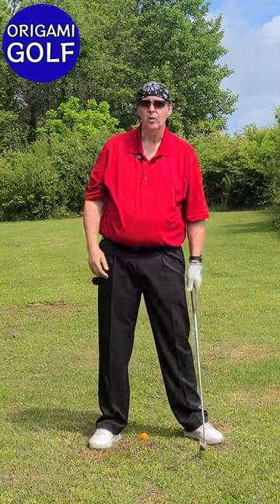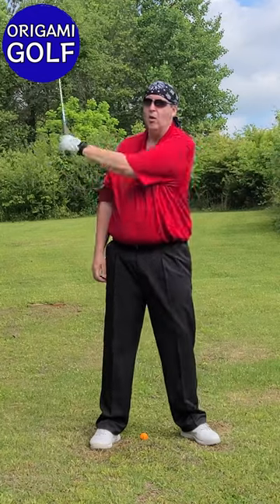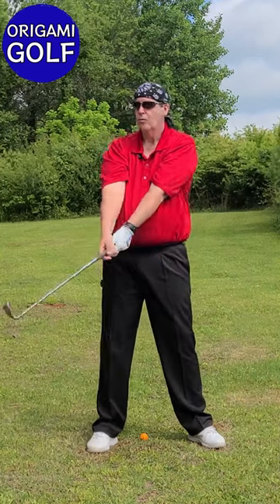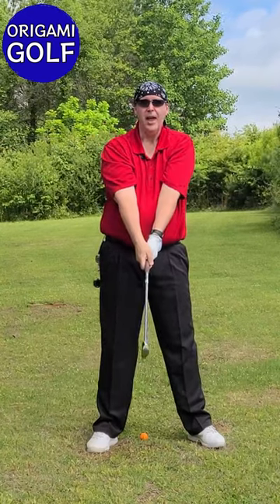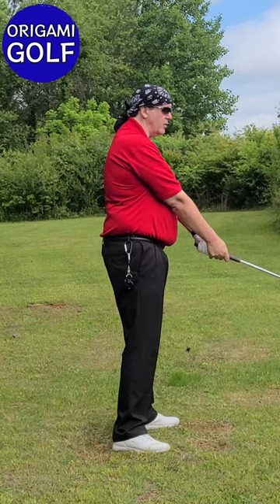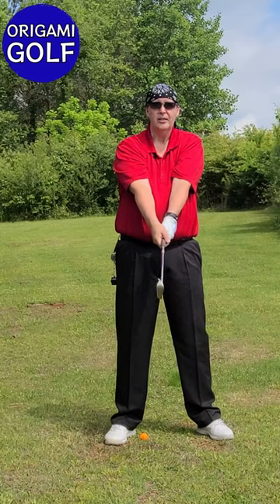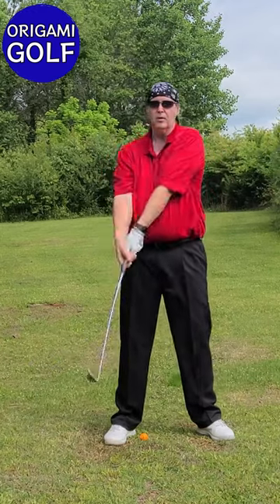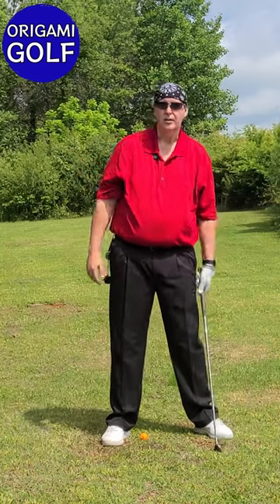Full Video: Golf Swing Myth Debunked: Why You Shouldn't Swing Your Arms in the Backswing ep90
- The Arm Swing Myth: Discover why swinging your arms in the golf swing is a fallacy.
- Understanding Arm Mechanics: Learn the difference between swinging and folding your arms.
- Maintaining the Triangle: How your arms, shoulders, and hands should form a stable triangle.
- Proper Backswing Technique: The role of shoulder rotation and arm folding in achieving the correct backswing position.
- Practical Drills: Exercises to practice maintaining the triangle and proper arm folding.

Highlights:
- Swing vs. Fold: Understand the distinction between an arm swing and an arm fold.
- Shoulder Rotation: How to use shoulder rotation instead of arm swinging.
- Core Rotation: The importance of rotating your core for an effective backswing.
- Drill with Pipe: Simple exercises to help you master the folding technique.
- Real-Time Demonstrations: Watch step-by-step instructions and live demonstrations to grasp the concept better.

Why This Matters:
Maintaining the correct form during your backswing is crucial for a consistent and powerful golf swing. By understanding and implementing the correct techniques, you'll avoid common mistakes and enhance your overall game.

 Practice Tips:
- Start Standing Up: Begin practicing the arm fold and shoulder rotation while standing to simplify the movements.
- Use Visual Aids: Try practicing with a pipe or similar object to keep your shoulders and arms in the correct position.
- Wall Drill: Use a wall to test and ensure you’re folding your arms correctly without swinging.

By focusing on these principles and regularly practicing the drills, you'll develop a more effective and controlled backswing. Remember, it’s all about rotating your body and folding your arms, not swinging them. Happy golfing! 🏌️‍♂️⛳️